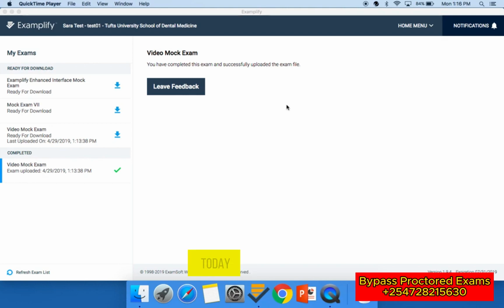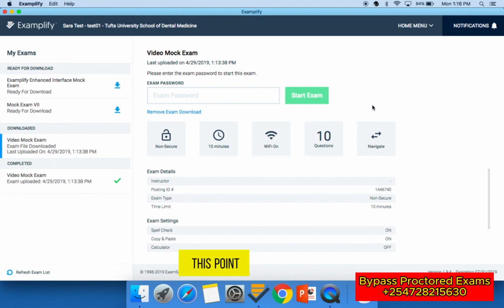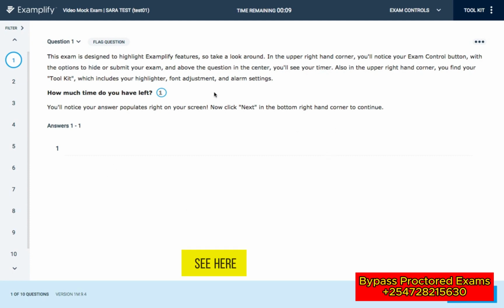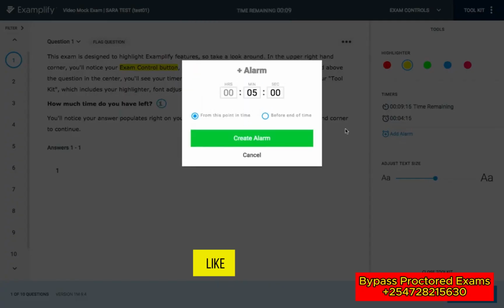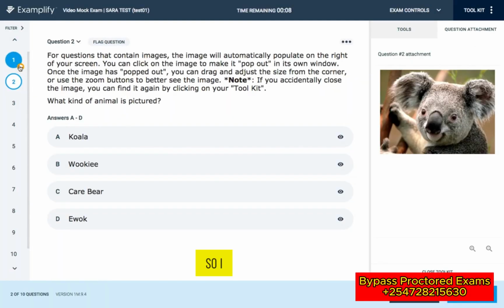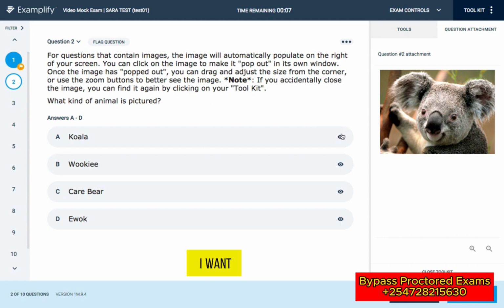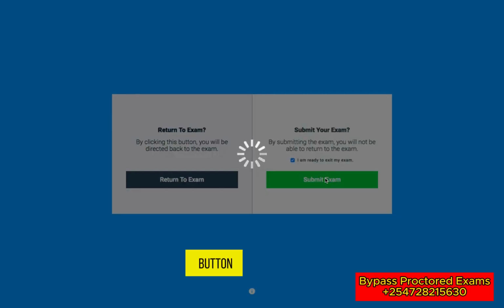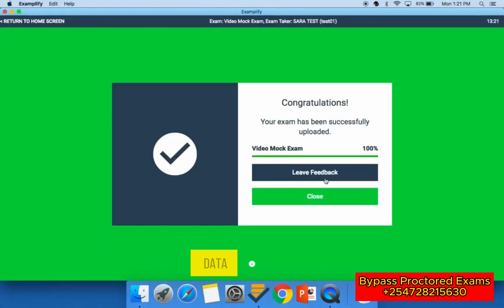Inside examlify exams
1.    Examity & Examplify
2.    ProctorU (GRE)
3.    Proctorio (TEAS)
4.    Safe Exam Browser
5.   Respondus Lockdown Browser ( No Virtual Machine Required)
6.    Honorlock
7.   Proctortrack
8.    Pearsonvue (GMAT), CompTIA
9.    Pro Proctor
10.    Secure Exam Browser
11.    DIGI Exam
12.    Metll Proctor
13.    RP NOW
14.    Examplify
15.    Exam Proctor
16.    GED Proctor
17.    TEAS Proctor
18.   GRE Proctor
19.    LSAT Proctor
20.    GMAT Proctor
21.    TOEFL Home Edition
22.    PSI Secure Browser
23.    ETS Exam Proctor
24.    AMP Proctor
ProctorU (GRE)
Proctorio(TEAS)